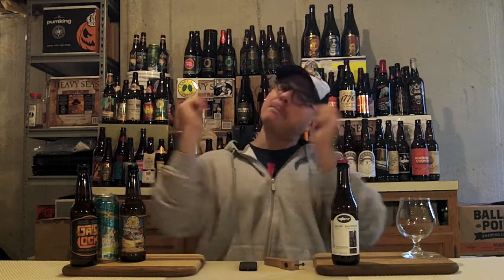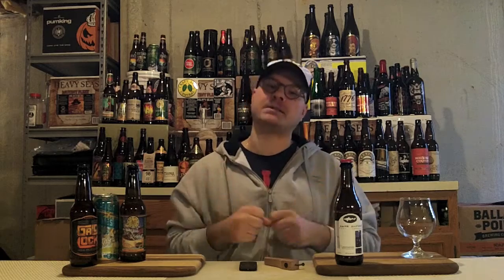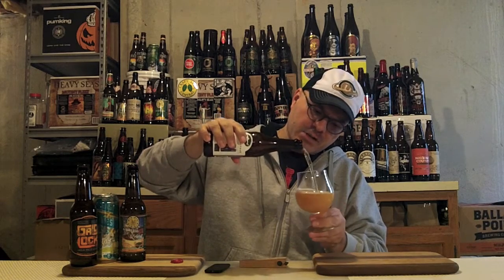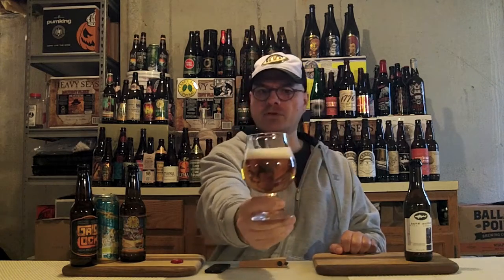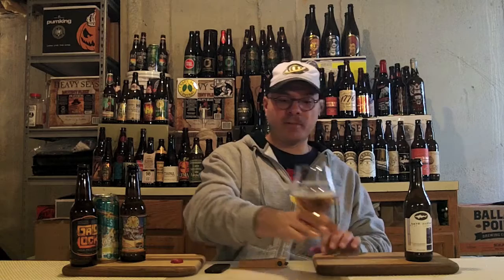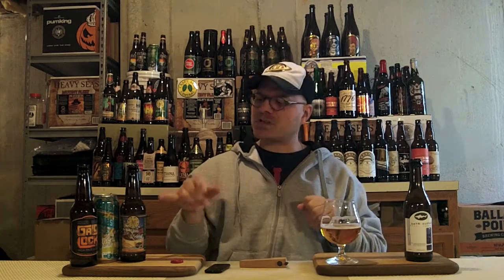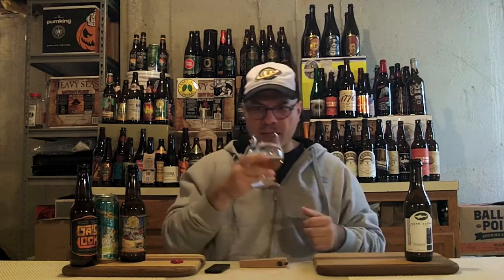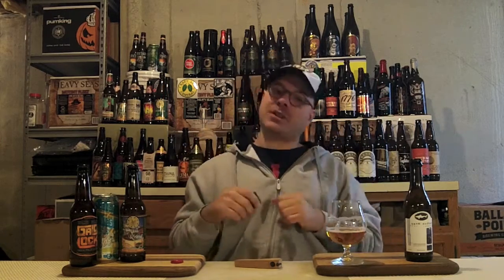Dogfish Head Beer Thousand (10.0 % ABV) DJs BrewTube Beer Review #660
Aloha BrewTube:

In this episode of DJs BrewTube, Dogfish Head Beer Thousand .   Boulevard Brewing Co. Dogfish Head Beer Thousand is a style bending IPL /  Imperial Pilsner, has a light body combined with a pronounced hop aroma, taste and a crisp dry finish.  Dogfish Head describes their collaborative creation with the band Guided By Voices as follows:

"Through two decades of epic live performances, ups and downs, breakups and reunions, self-financed basement sessions and major-label releases, there’s been one constant for indie legends Guided by Voices: lots and lots of American lager.

To celebrate the band’s independent spirit and the 20th anniversary of the classic album Bee Thousand, Dogfish Head has brewed the bracing but highly quaffable BEER Thousand.  This imperial lager includes 10 grains and 10 hop varieties and clocks in at 10% ABV.

10x10x10 = BEER Thousand.

No sipper, BEER Thousand looks like a light lager and has much of the light lager recipe DNA but it is amplified like a barleywine. Fleeting fruit notes in the aroma give way to a sweet and malty flavor and a clean, warm finish. It goes down perfectly between barrages of low-fi 90-second jams.

"I can't believe it's been 20 years," says GBV frontman Robert Pollard. "But I'll drink to that."

This all sounds really tasty, so lets see what flavors this beer style with a twist actually delivers.  Enjoy the show!  Dogfish Head Beer Thousand written review follows:

Dogfish Head Beer Thousand WRITTEN REVIEW:

A - Dogfish Head Beer Thousand pours a super clear, brilliant honey amber.  A finger and a half of eggshell white head that is composed tightly beaded and uniform bubbles tops the gorgeous brew. Lacing is pretty good and is accompanied by tons of alcohol legs.

S - Hello hops.  Mandarin orange citrus, pine, pineapple, tropical fruits, a bit of herbal mint, grain sweetness and lager yeast esters.  This is a all rounded put by a bit of cereal or corn sweetness and a hint of booze to let you know its a 10.0% lager beer.  YUM!!!

T - Follows the nose quite well.  Hello hops.  Mandarin orange citrus, pine, pineapple, tropical fruits, a bit of herbal mint, malt bready sweetness and lager yeast esters.  This isa all rounded put by a bit of cereal or corn sweetness and a hint of booze to let you know its a 10.0% lager beer.

M - Crisp, refreshing, light with a dry finish.  Dangerously easy to drink at 10.0% ABV.

O - Dogfish Head Beer Thousand is a pretty damn good. Wasn't expecting much, but was pleasantly surprised by the pleasing grain bill and a nice hop and herbal character. Impressive.  I may actually go back an buy a 4 pack of this tasty treat.

Dogfish Head Beer Thousand REPORT CARD:

DJ = ( A )

Rate Beer = 39  (Complete and Total Garbage  Grading)

NOTE / Music Credits: Floor Plan Silent Partner, YouTube Stock Sound / Music Samples included in YouTube Creator Studio.

CHEERS!

DJ